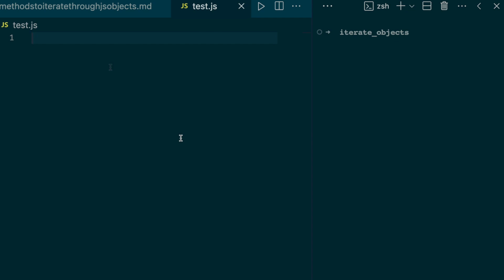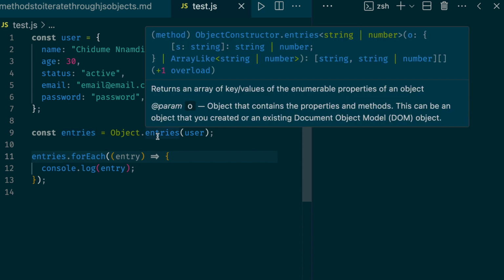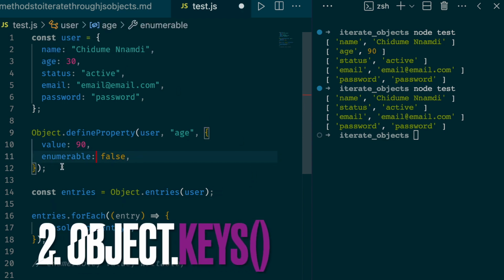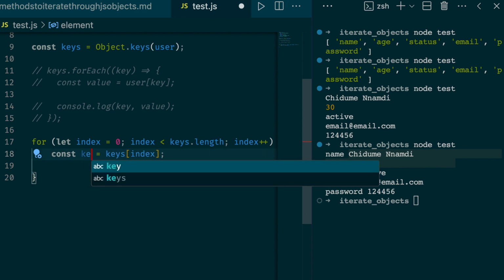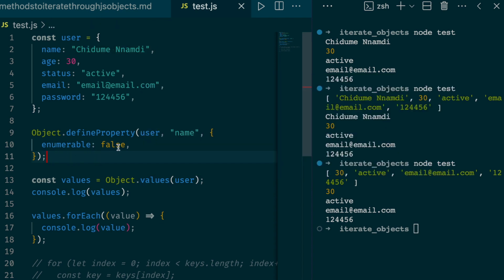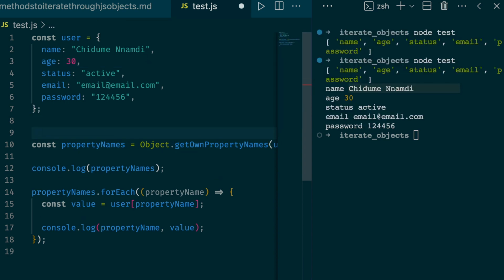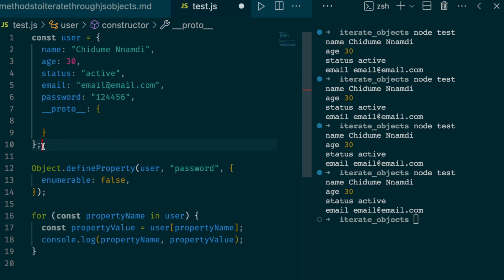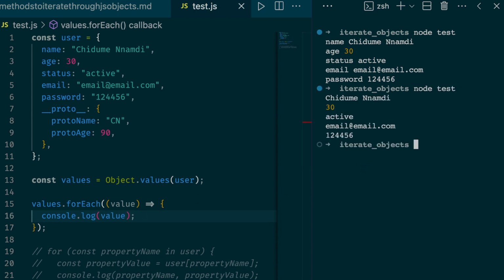Methods To Iterate Over JavaScript Objects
Learn ways to iterate over JavaScript Objects:

1. Object.entries()
2. Object.keys()
3. Object.values()
4. Object.getOwnPropertyNames()
5. for...in